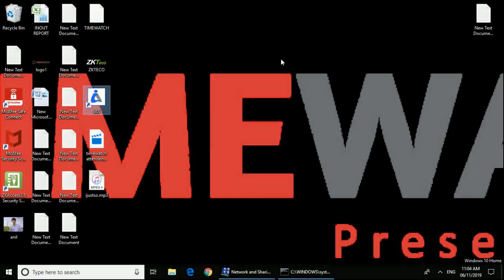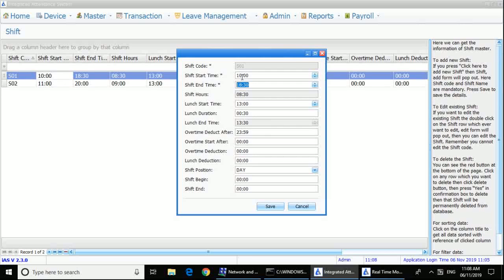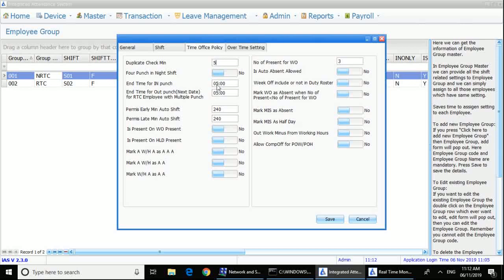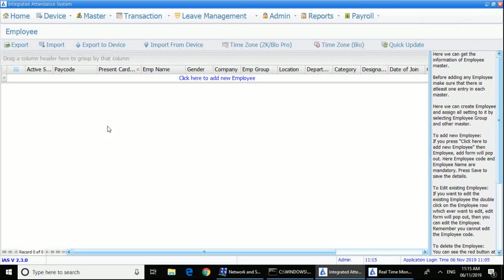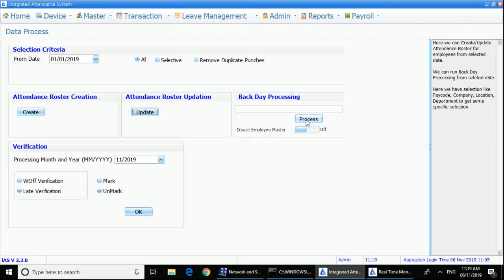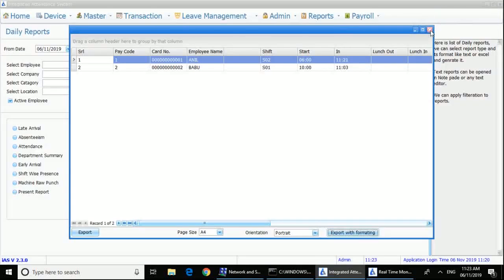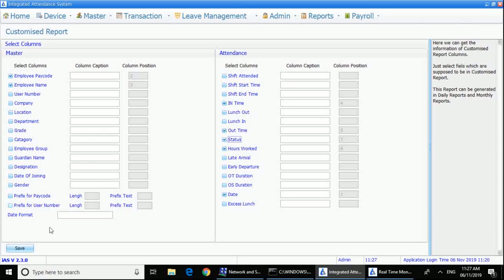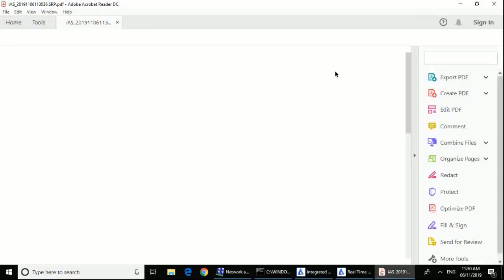IAS Manual Setup